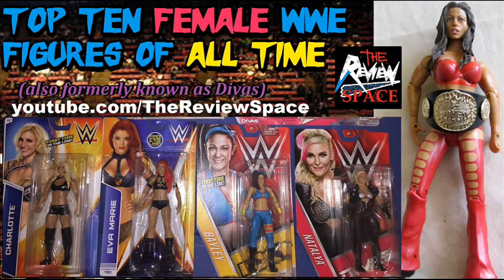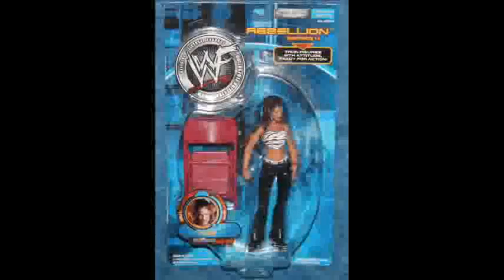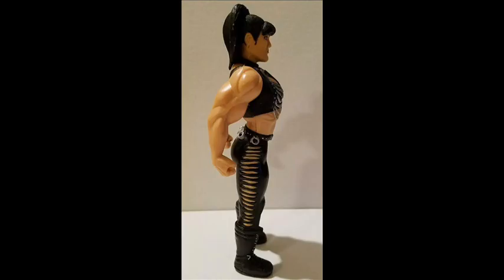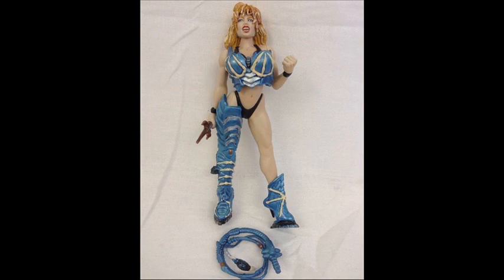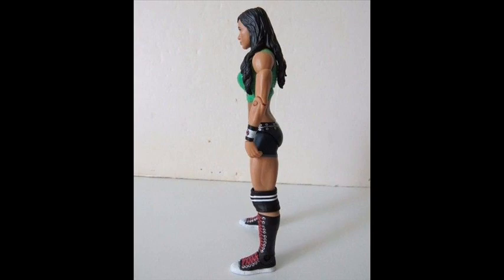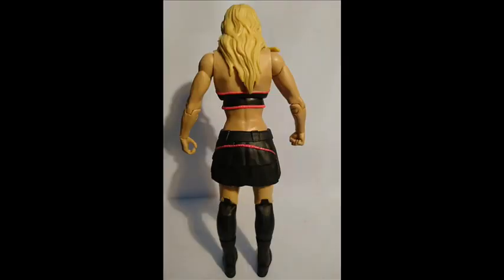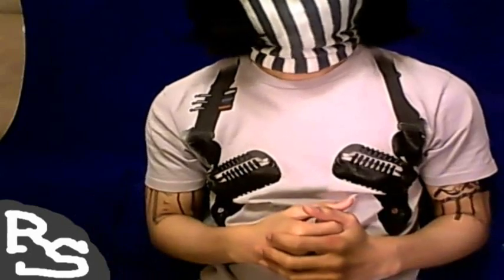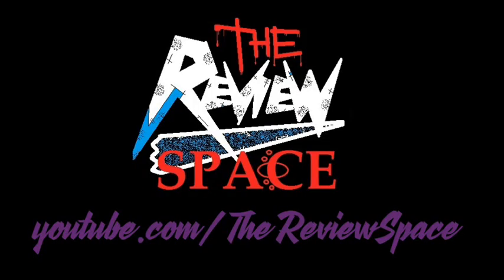Top 10 Female WWE Action Figures (Divas / Women Wrestlers)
What are the top ten greatest female WWE action figures of all time? In this episode of TheReviewSpace we look at the ten best divas or female wrestling figures released by the New York promotion.